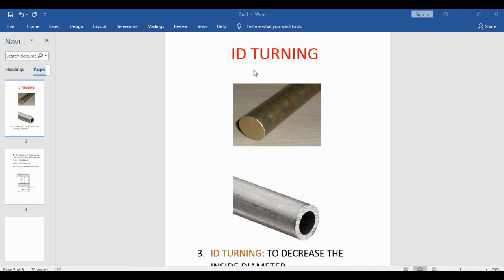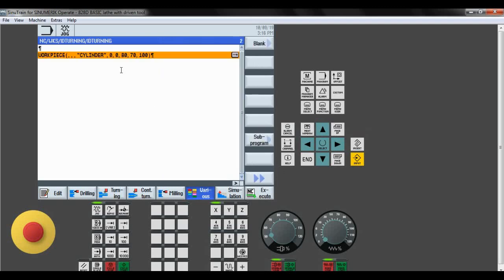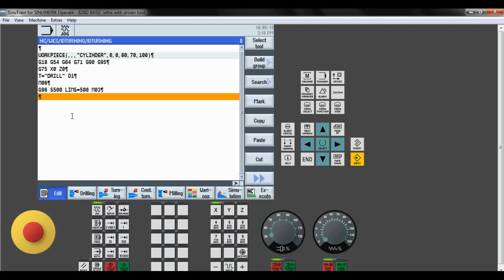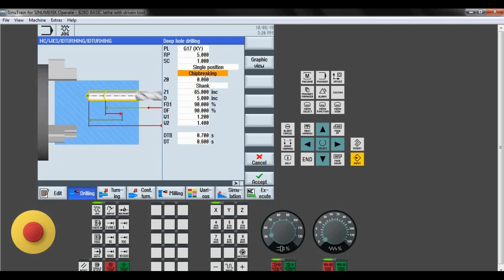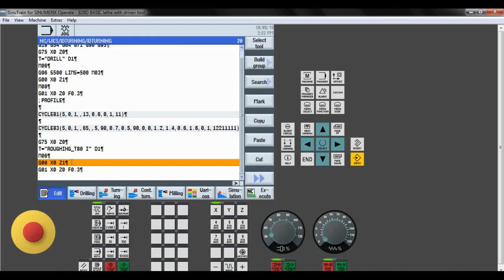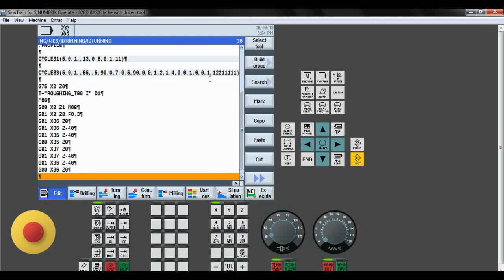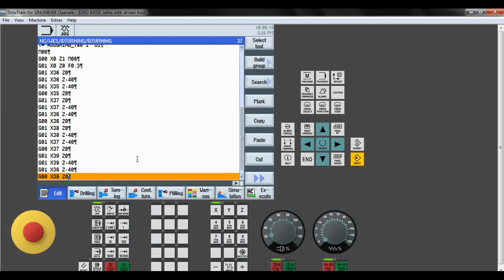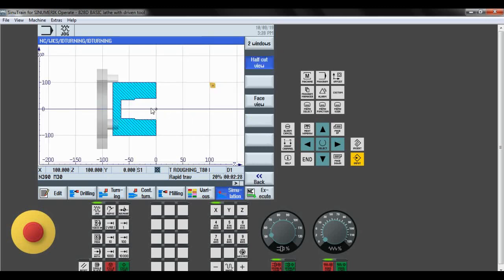4 ID TURNING MACHINE#cnc#sinumerik#cncmachine